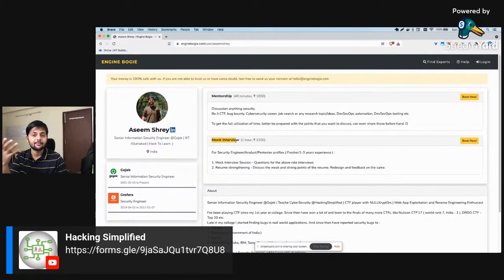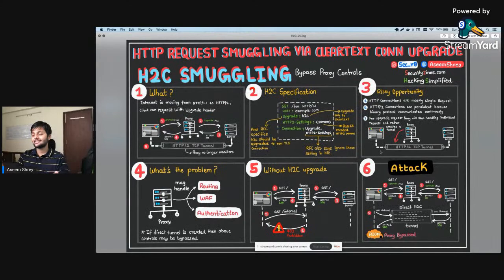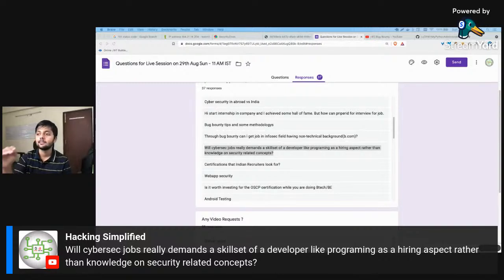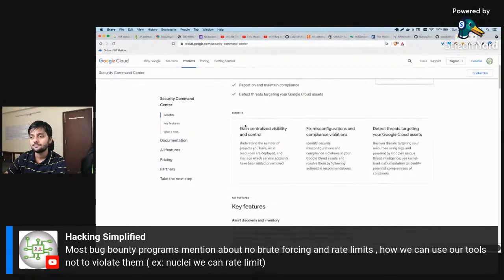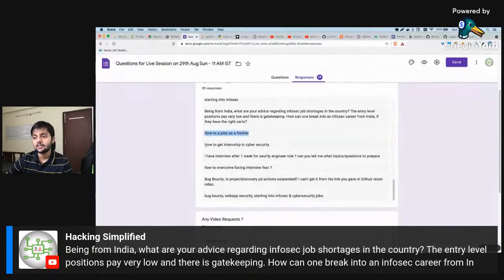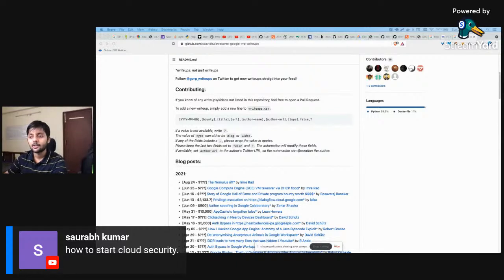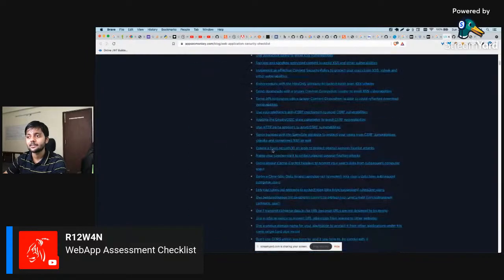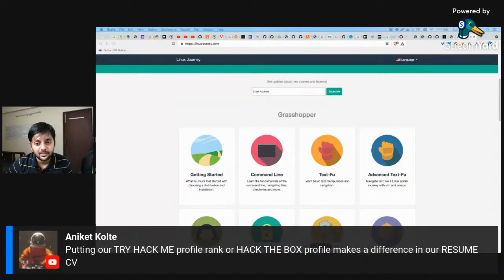Livestream 29 Aug 2021 - In Collaboration with SecurityZines.com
▬▬▬▬▬▬ 🔗  Other Links ▬▬▬▬▬▬